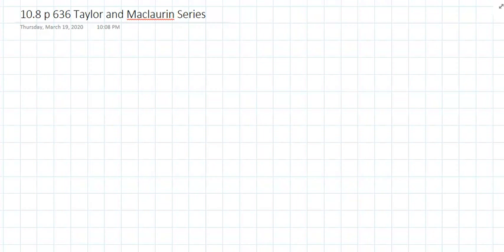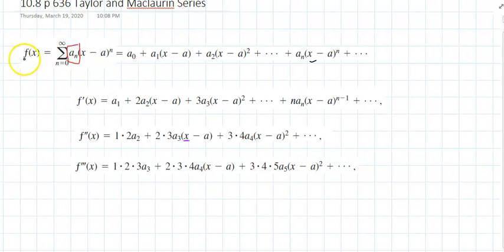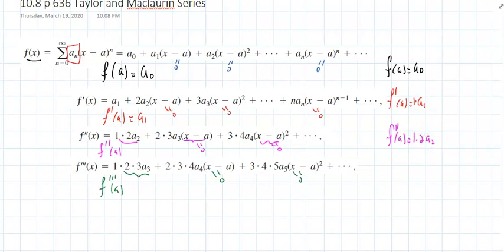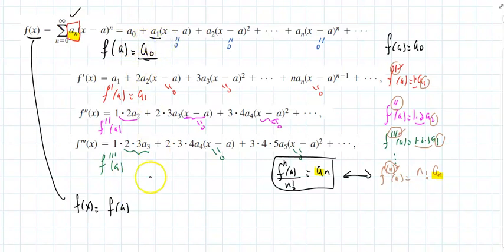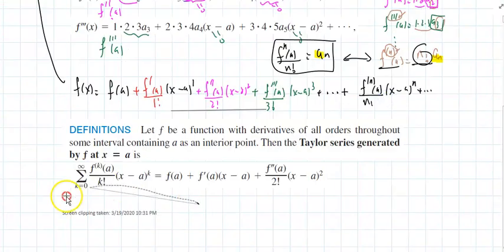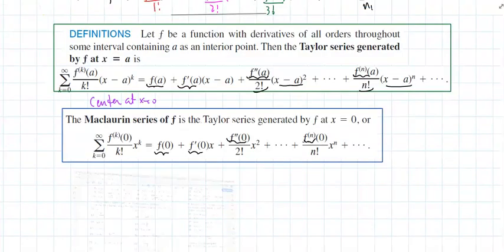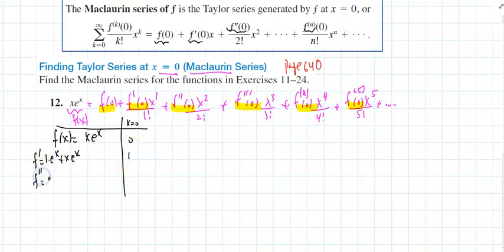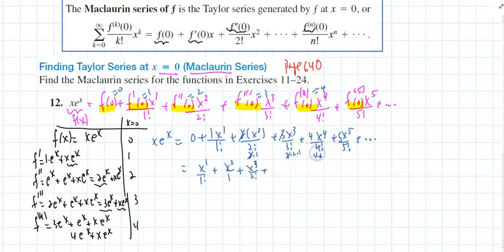Math 1150 Section 10.8(1) Taylor and Maclaurin Series